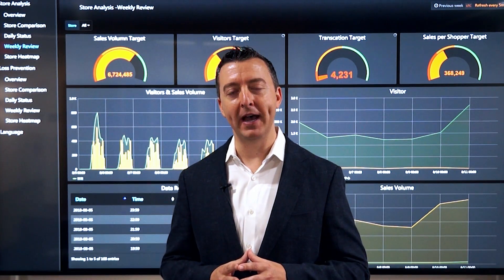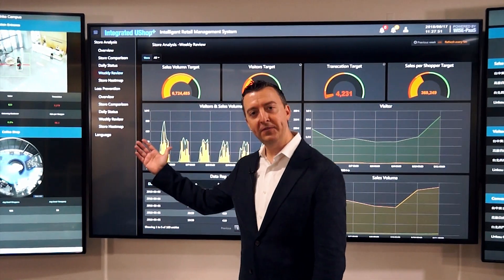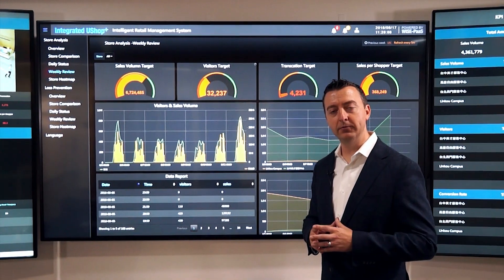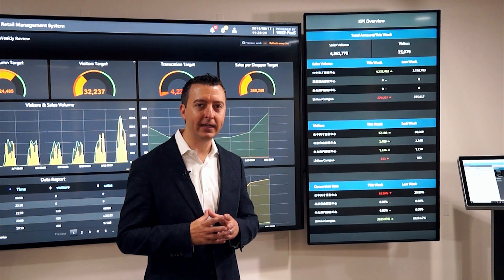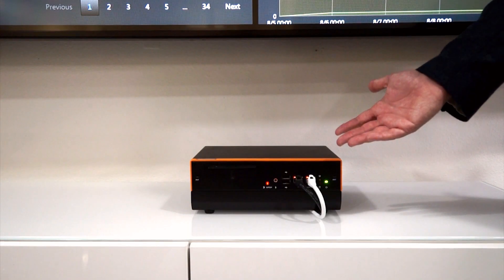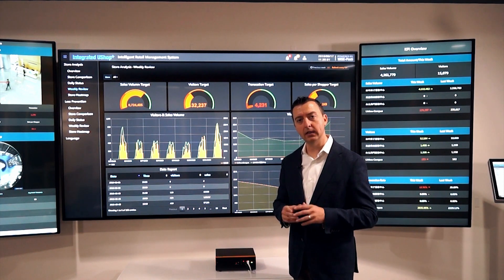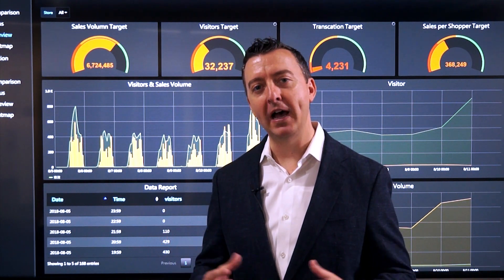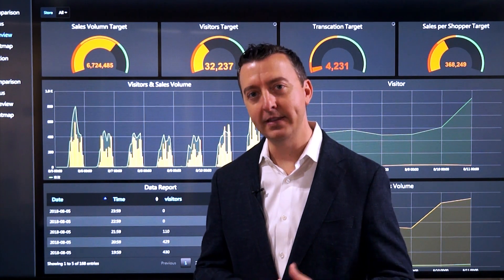Advantech IoT Co-Creation Summit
On November 1-2, 2018, Advantech will host our first ever, IoT Creation summit in Suzhou, China. Mark it in your calendar and come join us and learn how you can simplify and accelerate your next IoT application! There will be over 6000+ attendees from all around the world, 100+ speakers, 30 IoT SRPs (Solution Ready Platforms) and 50 Sessions.